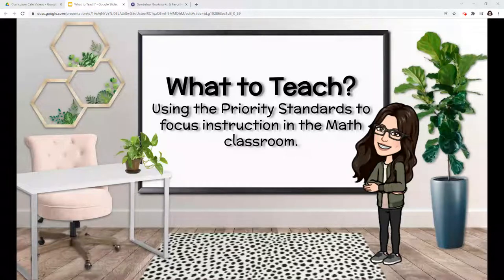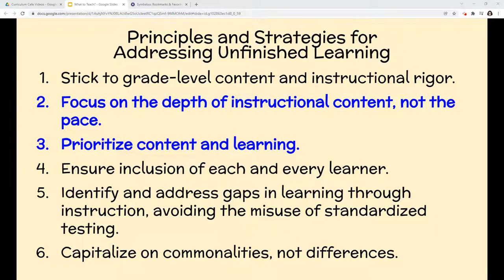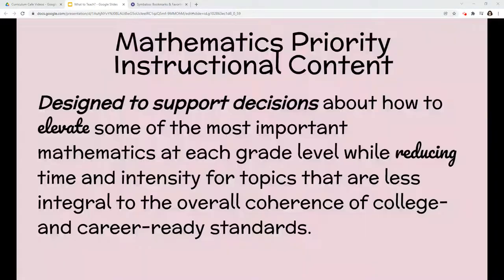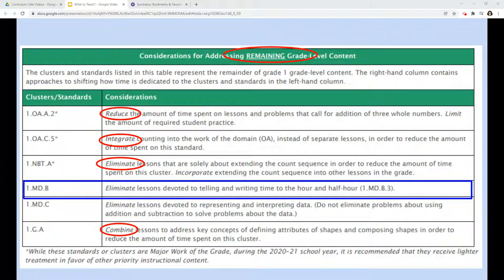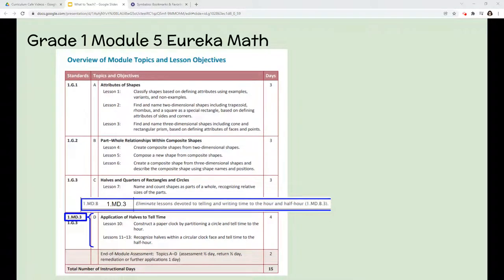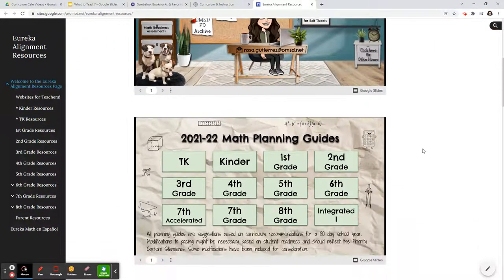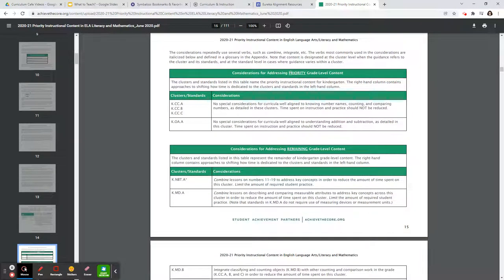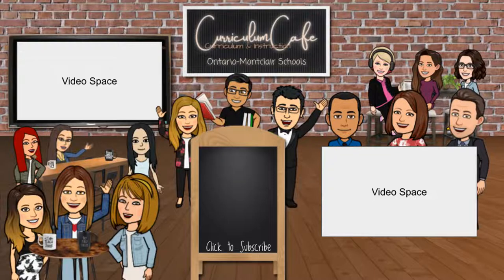Using the Priority Standards to focus instruction in the Math classroom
Are you wondering what lessons you can skip and what lessons you should spend more time on? This video goes over the Priority Instructional Content to help you decide what standards you should prioritize and which you can eliminate.